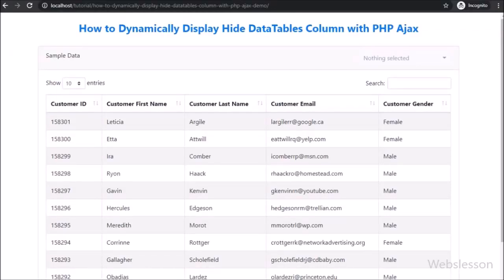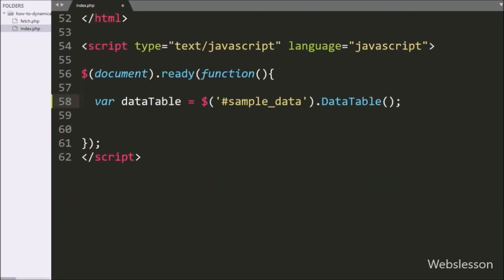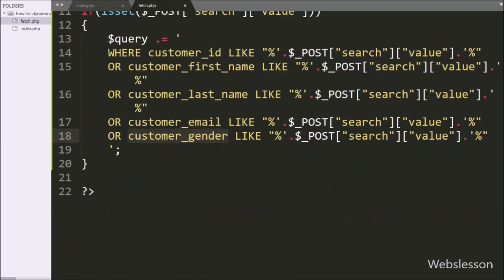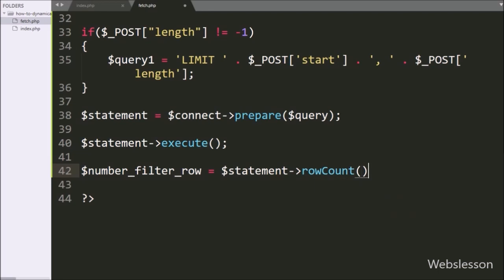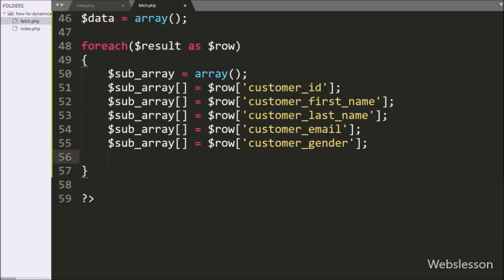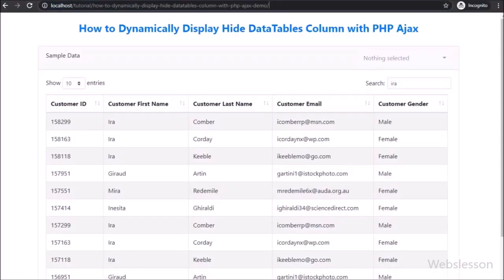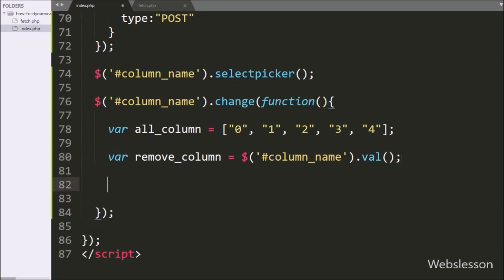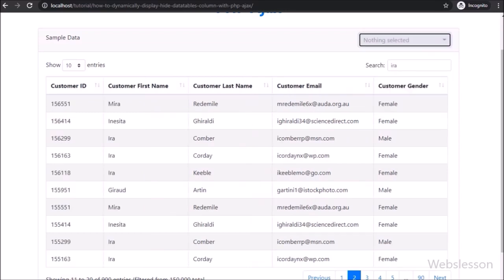How to Dynamically Show Hide DataTables Column with PHP Ajax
Learn How to hide and show multiple columns in DataTable dynamically using jQuery with server-side processing using PHP with Ajax. How to Dynamically show Hide columns in DataTable with Ajax pagination, searching, sorting table column etc. Make DataTables show hide columns with select box or check box selection using jquery with Ajax & PHP. How to hide and show dataTable column using select box or checkbox selection.